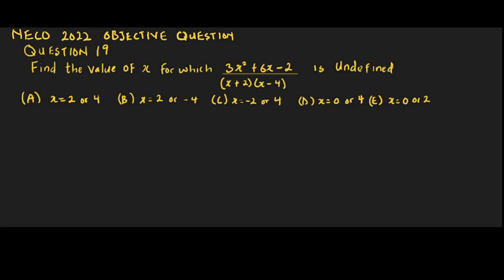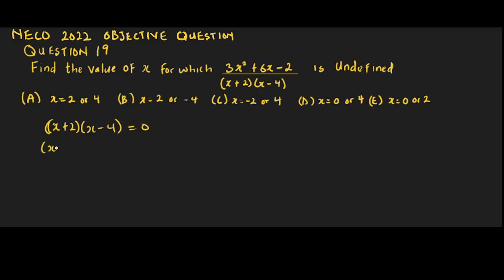NECO 2022 Maths Question 19– Solved Step by Step | Mewadus Digitals